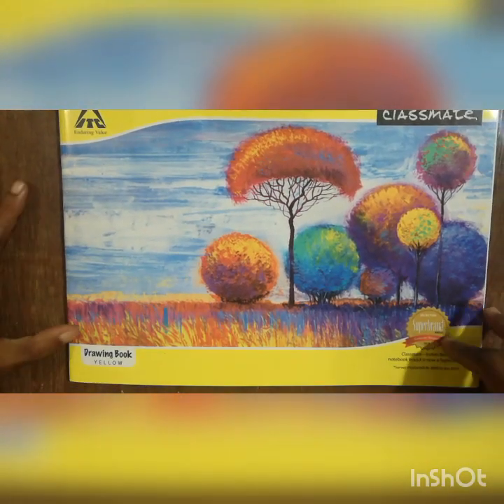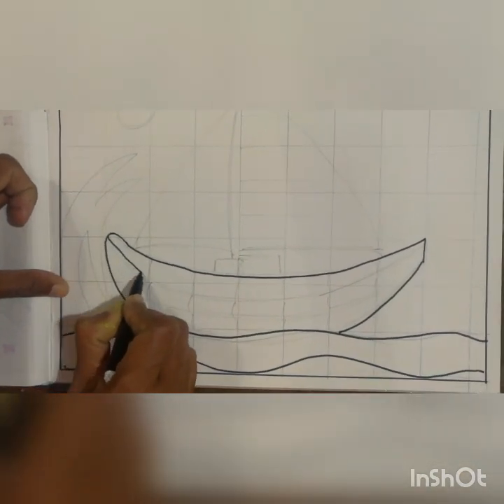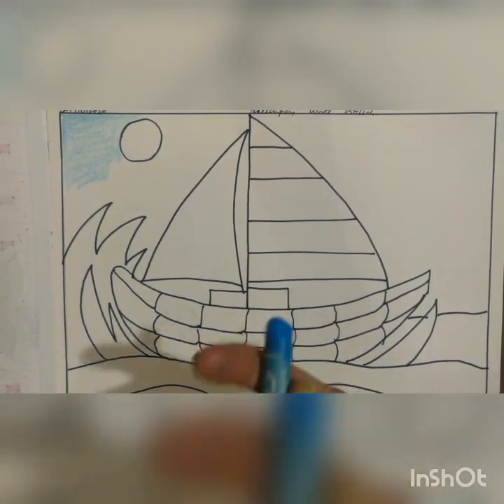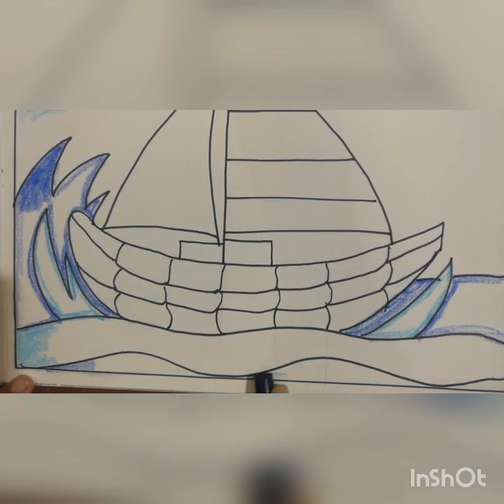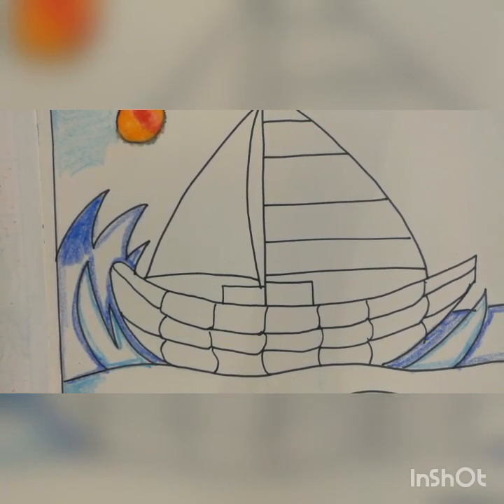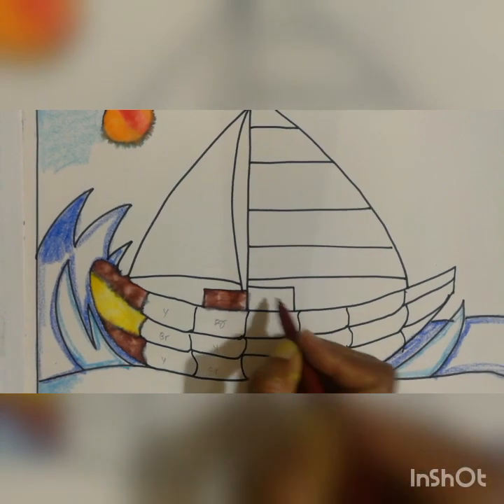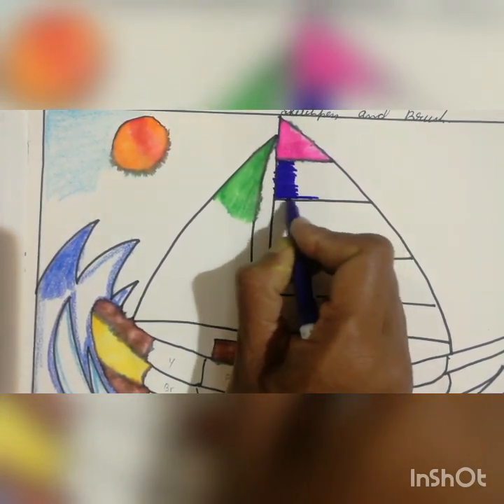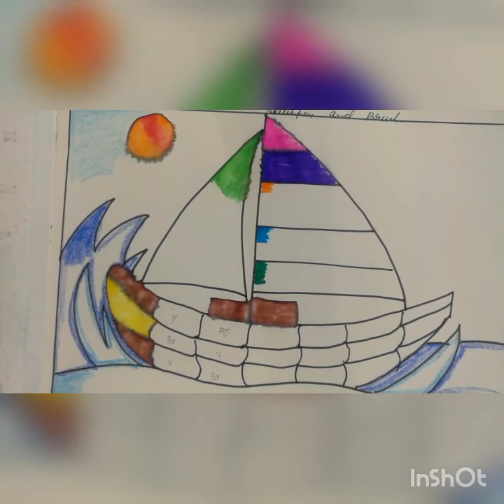7 std sketch pen and brush